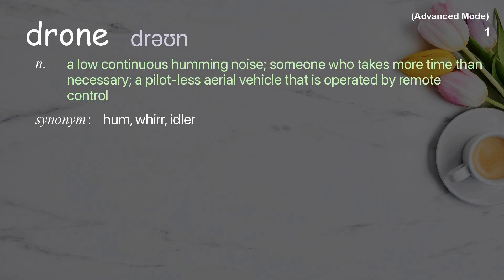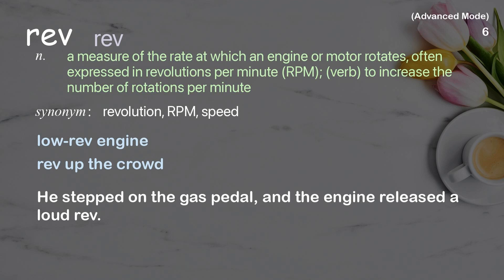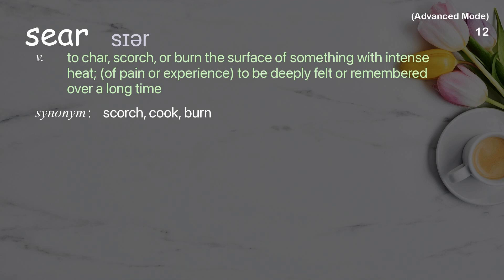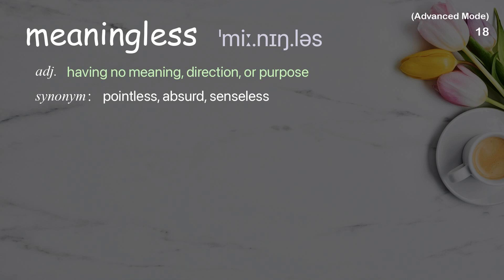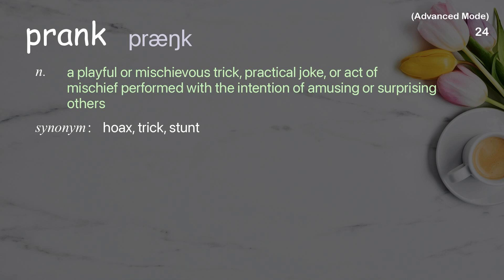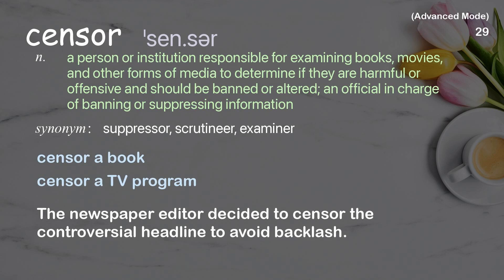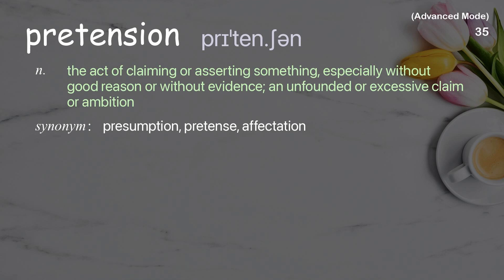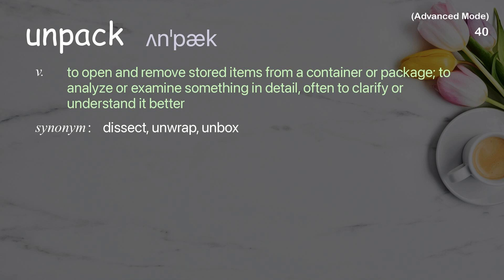40 Advanced Academic Words Ref from "The nightmare videos of children's YouTube -- [...] today, TED"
■PLEASE NOTE

■Reference Source
James Bridle: The nightmare videos of children's YouTube -- and what's wrong with the internet today | TED Talk